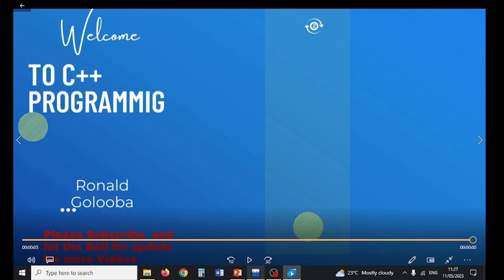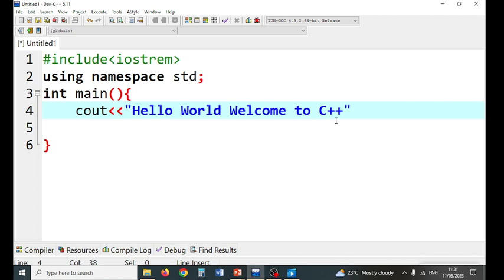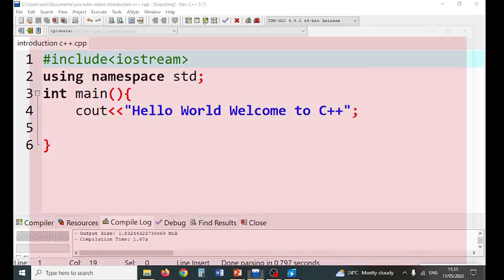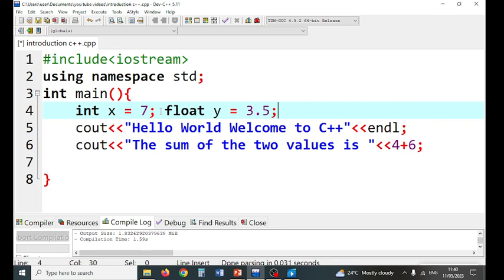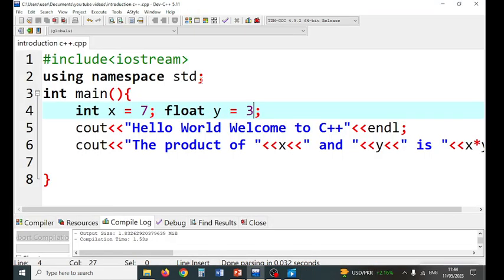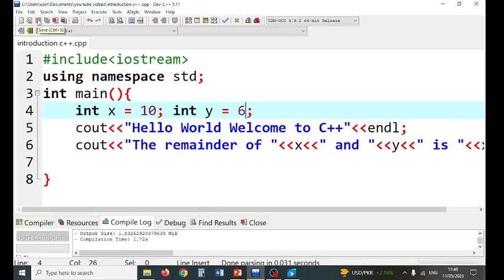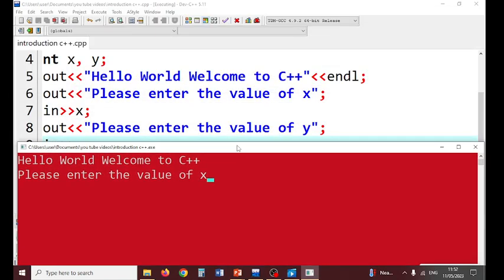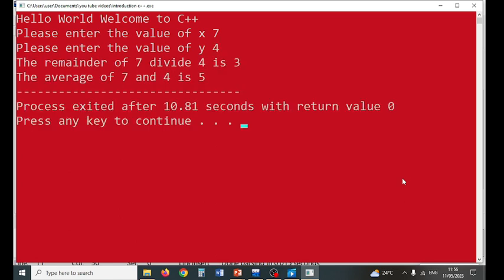C++ Programming Tutorial: Introduction to Variables, Functions, and Operators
Welcome to our beginner's tutorial on C++ programming! In this video, we'll cover the basics of C++ syntax and programming concepts, including variable declaration, input and output functions, mathematical operators, and simple functions for calculating averages, sums, products, modulo divisions, and divisions.
We'll start by introducing the C++ language and its uses, then dive into the specifics of variable declaration and assignment, showing you how to declare variables of different data types and assign them values. Next, we'll explore input and output functions, demonstrating how to use cin and cout to receive user input and output text to the console.

After that, we'll delve into mathematical operators, covering basic arithmetic like addition, subtraction, multiplication, and division, as well as more complex operations like modulo division and exponentiation. We'll also show you how to use parentheses to control the order of operations and avoid common mistakes.

Finally, we'll introduce some basic functions for performing calculations like averaging, summing, multiplying, and dividing numbers. We'll walk you through the syntax and logic behind each function, giving you a solid foundation for building more complex programs in the future.

Whether you're a complete beginner or just looking to brush up on your programming skills, this tutorial is the perfect place to start. So grab your computer, open up your favorite IDE, and let's dive into the world of C++ programming!